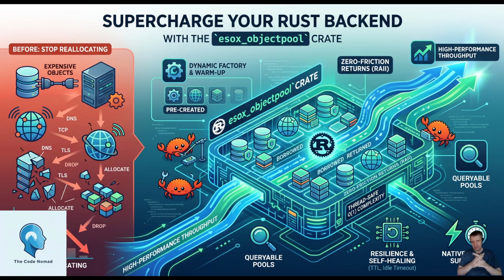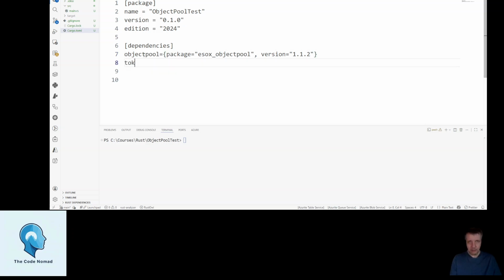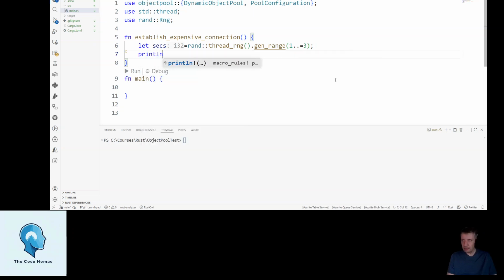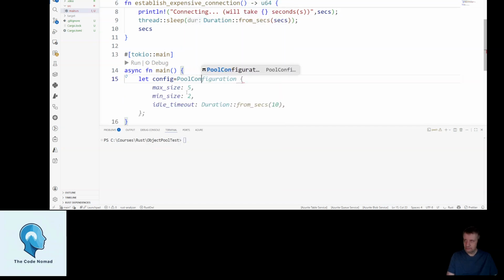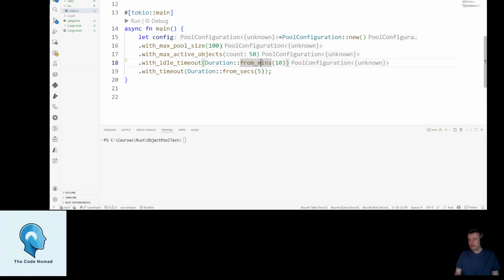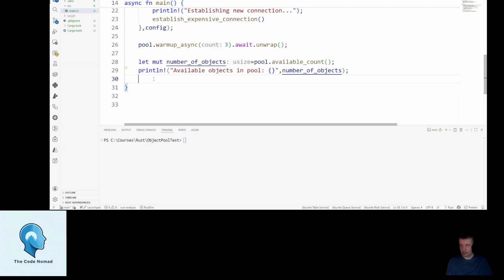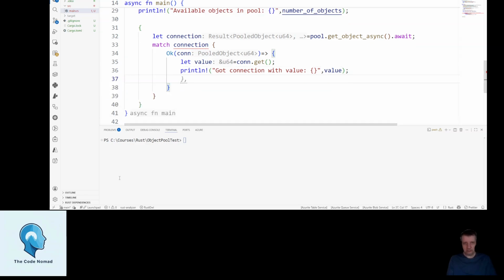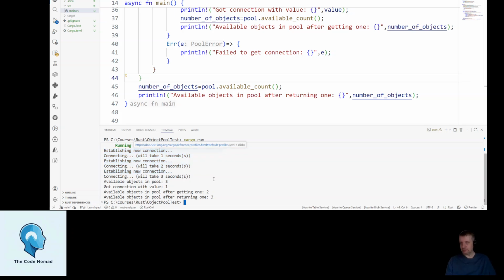Rust Object Pools: Borrow, Don't Build! 🦀🛠️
Ever feel like your code is wasting time building things from scratch? ⏳ In this short video, we dive into the magic of Object Pools in Rust and why you need them!

Using the esox_objectpool crate—a blazing-fast Rust port of a popular .NET library—I'll show you how to set up a "tool checkout counter" for your application's heavy-duty objects. We'll simulate a slow, multi-second database connection and see how keeping pre-made objects on standby completely eliminates that waiting time.

In this quick breakdown, we cover:
* Setting up an asynchronous, dynamic pool using Tokio.
* "Warming up" the pool to kill cold-start latency before your app even needs it.
* Watching Rust's RAII (Drop trait) magic in action, which automatically returns your borrowed objects to the pool the exact second they go out of scope. No manual cleanup required! ✨

 If you want to make your high-traffic Rust apps faster and more efficient, object pooling is a pattern you definitely need in your toolkit.